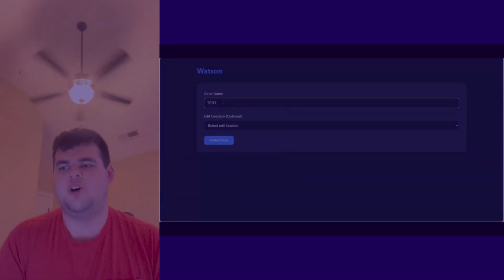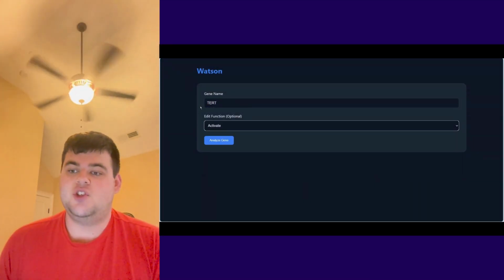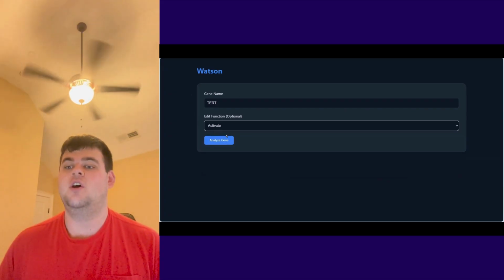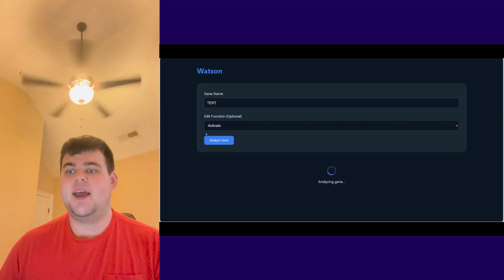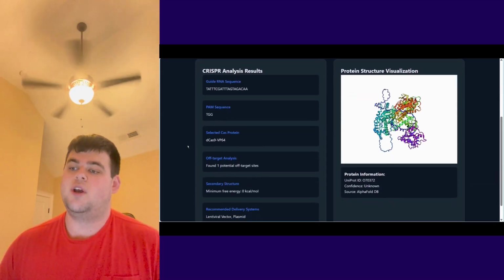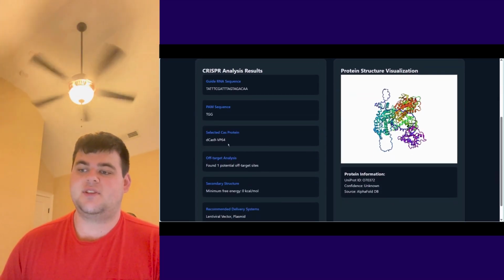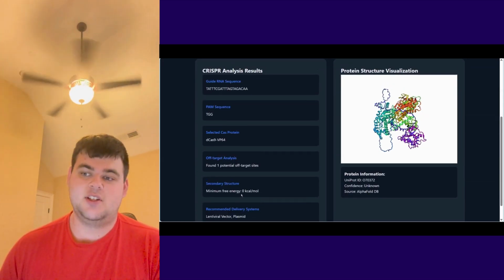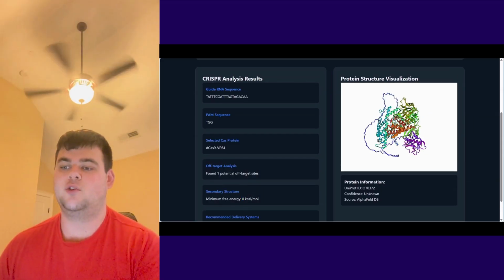An Introduction to Watson: the AI genetic engineer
Watson is a webpage that allows users to design a CRISPR molecule given a gene name and the function it needs to achieve.